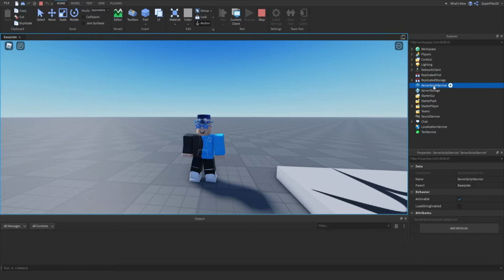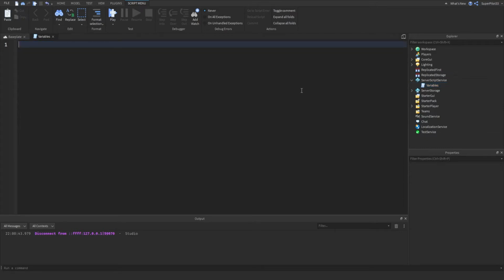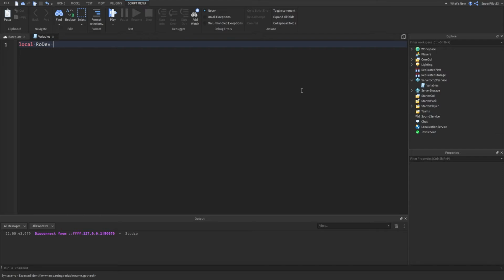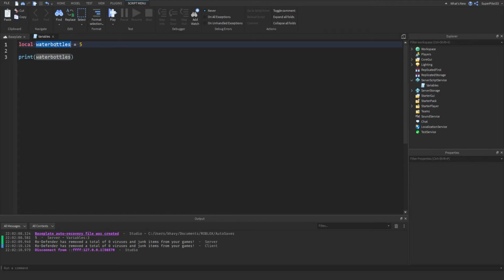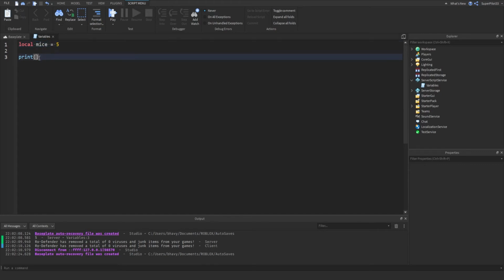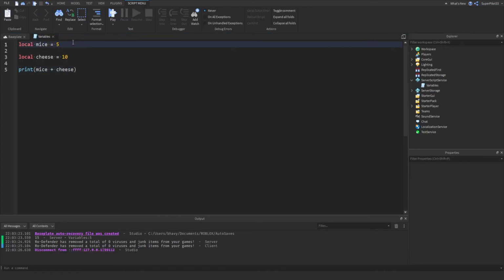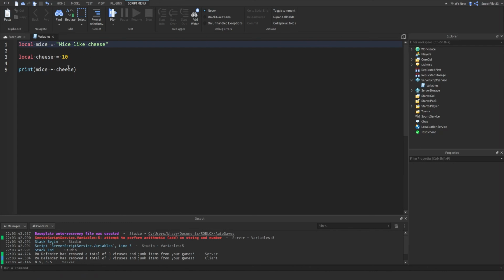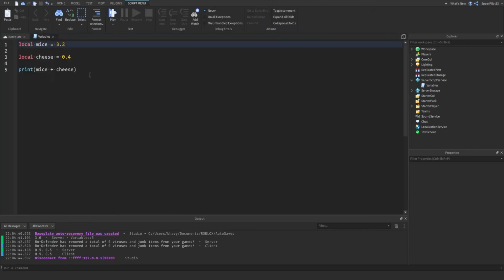LuaU Scripting - Variables (Roblox Studio) | RoDev